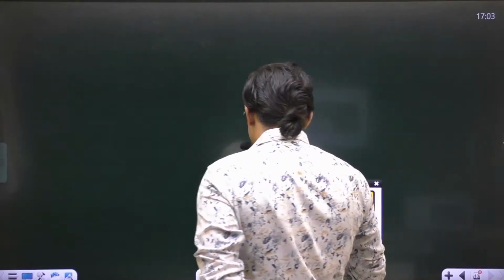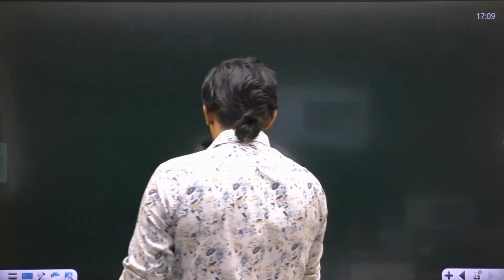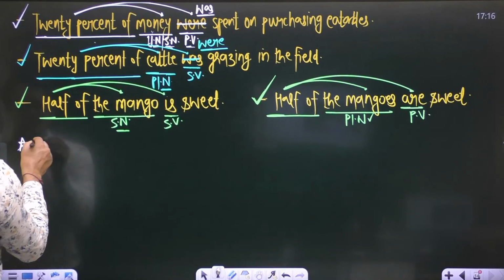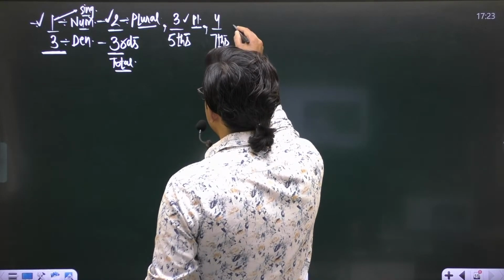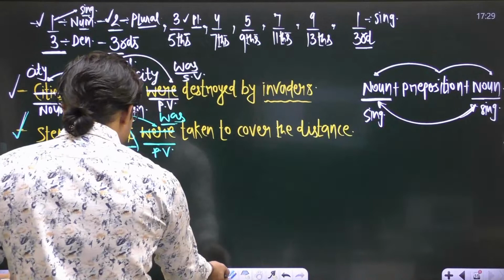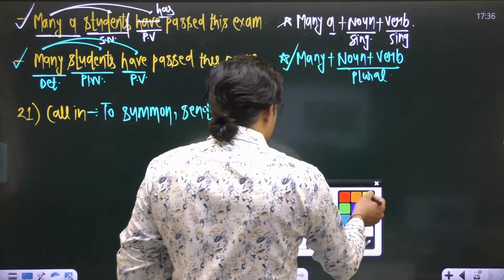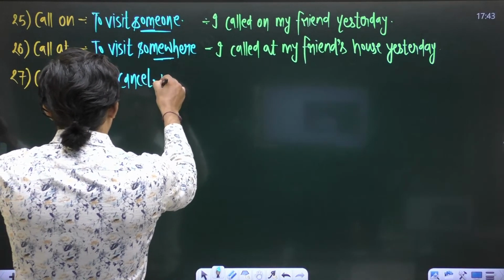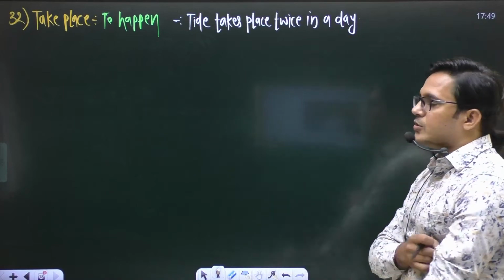English for RBI/NABARD/SEBI/IBPSPO/ SBIPO Class-4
In this video,  We will discuss English for RBI/NABARD/SEBI/IBPSPO/ SBIPO.